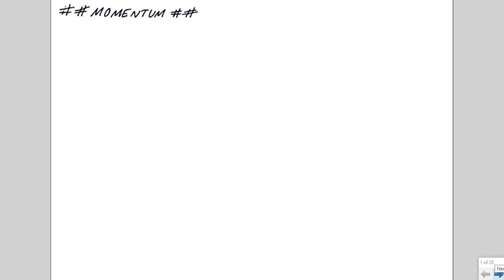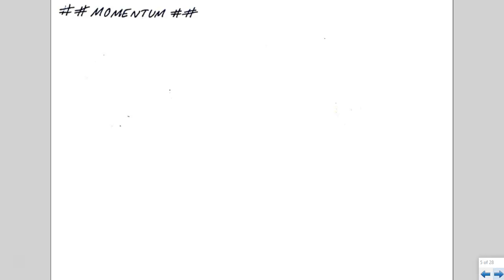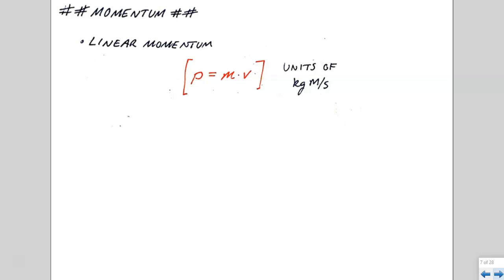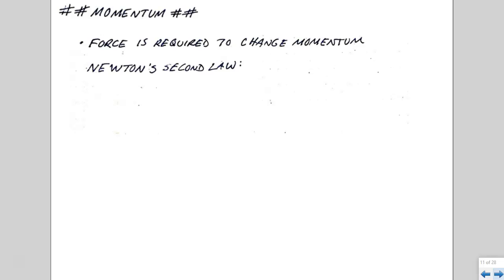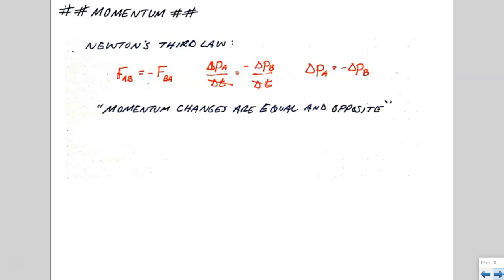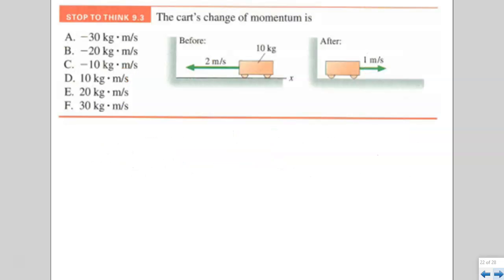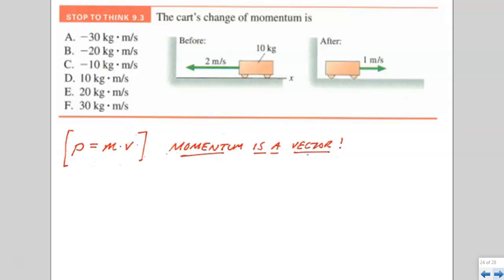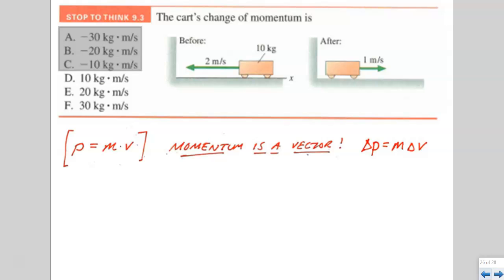Linear Momentum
Collingswood Physics "Remote Learning" Series
Unit 06: Momentum
Topic 01: Linear Momentum